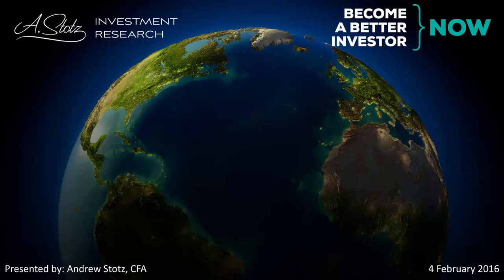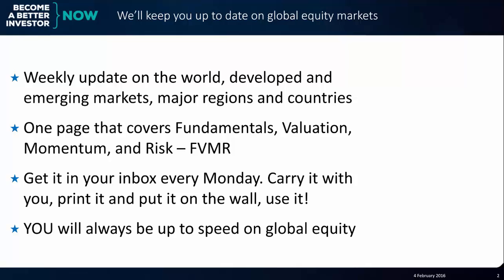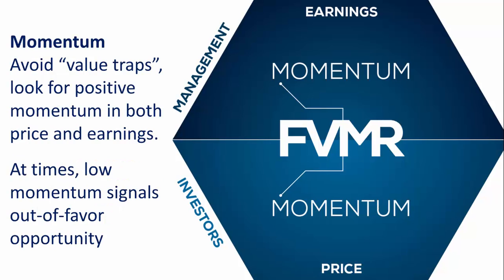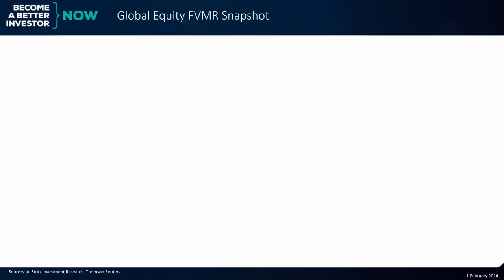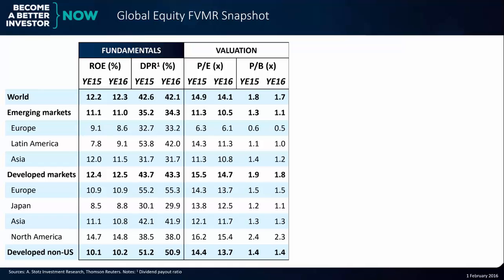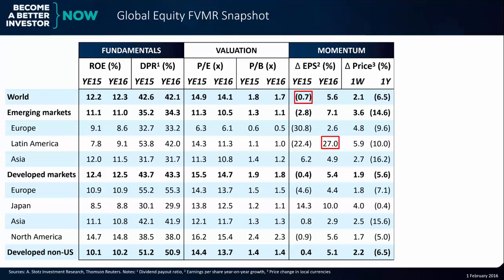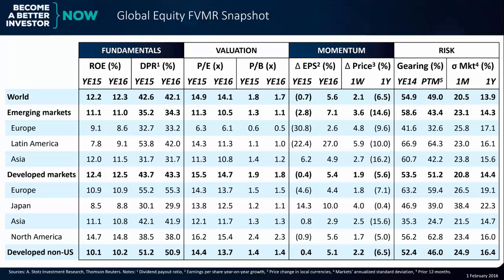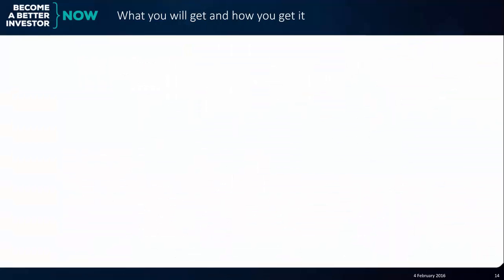Global Equity FVMR Snapshot - Become a Better Investor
How to use the Global Equity FVMR Snapshot, what we like to call “The world markets in your hand—every week.”

What YOU will get:

• The Global Equity FVMR Snapshot updated weekly on world, developed, and emerging markets, as well as major regions and countries
• One page that covers Fundamentals, Valuation, Momentum, and Risk – FVMR. The same framework used to advise institutional investors and fund managers around the world
• Access to the FVMR framework that has been developed by a team of financial professionals with more than two decades of experience, led by Andrew Stotz, CFA who has been awarded the best analyst in Thailand—twice!
• A PDF sent to you every Monday. Carry it with you, print it out, put it on the wall. Use it!
• The world markets in your hand—every week! You’ll always be up to speed on global equity markets

The Global Equity FVMR Snapshot is free for our founding members.